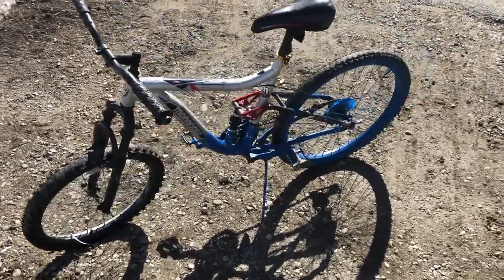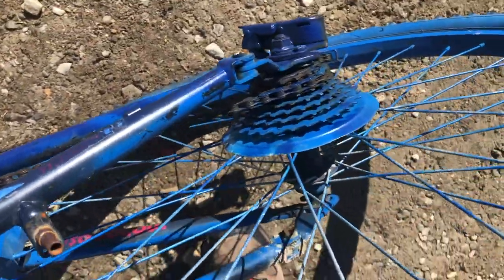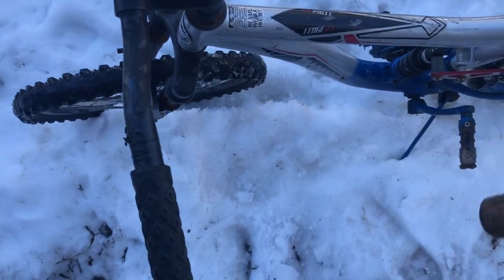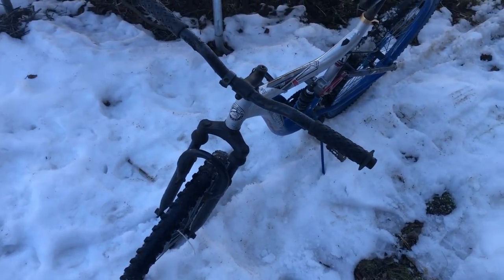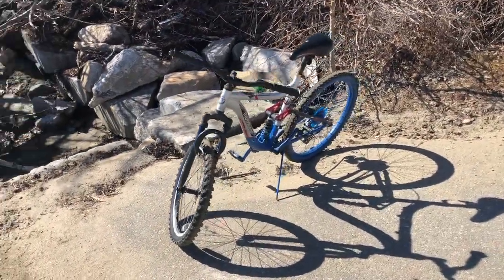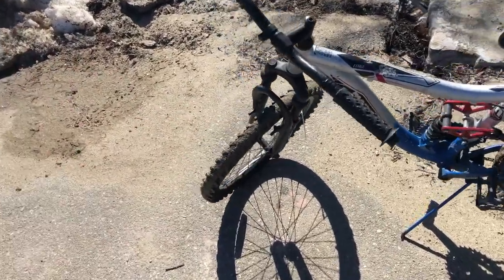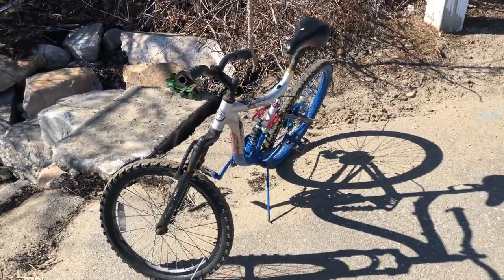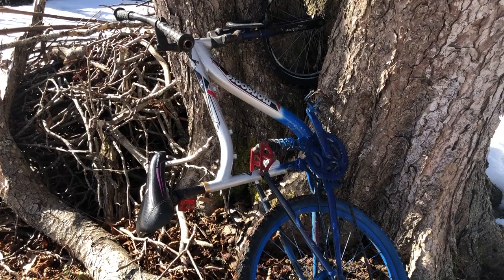Mongoose Ledge 2.1 "review"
This bike has taken too much abuse

Shot on iPhone X and GoPro hero 3